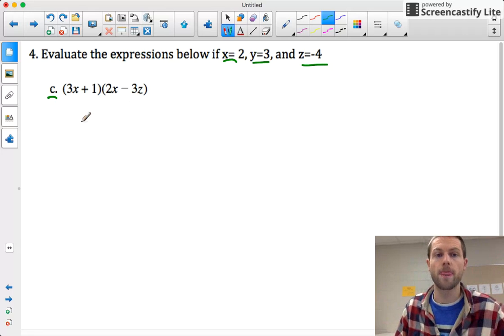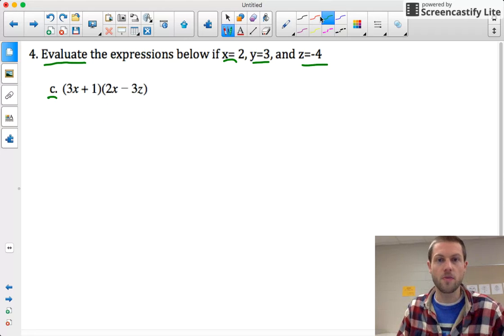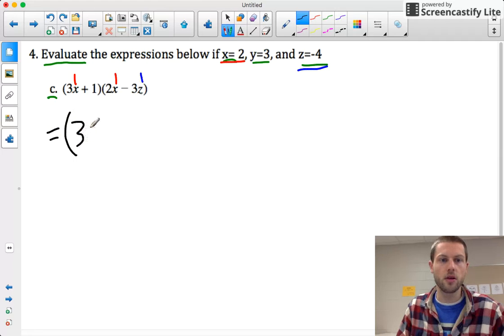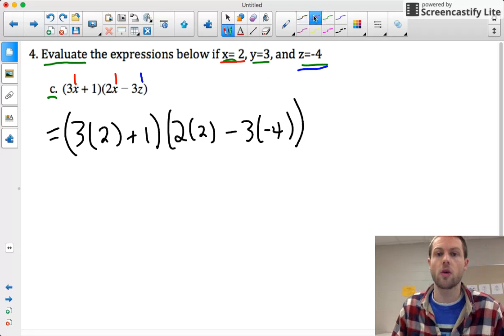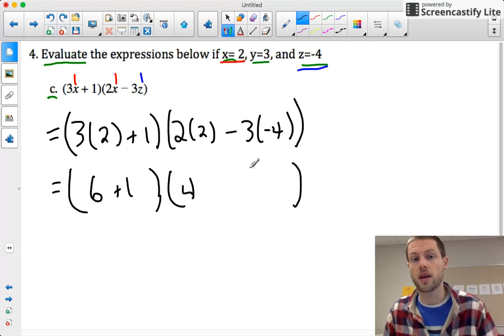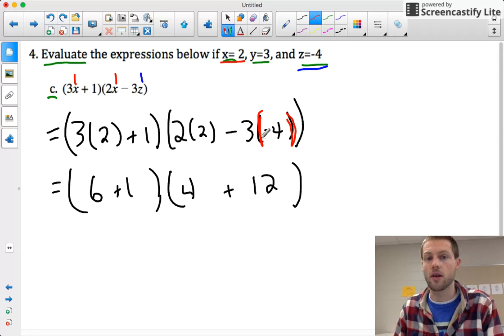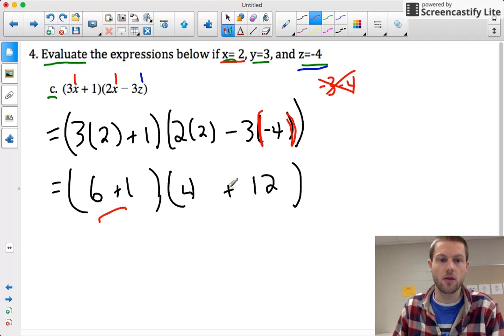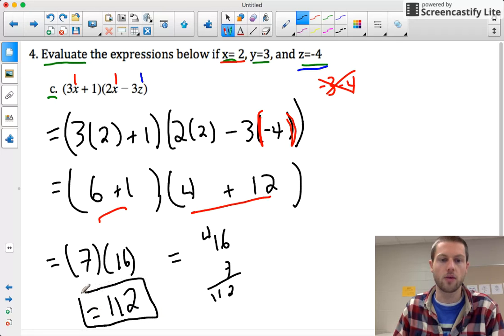Chapter 7 - Polynomials Review HW